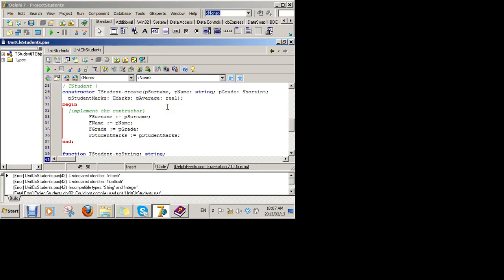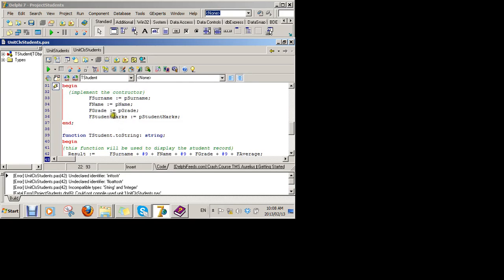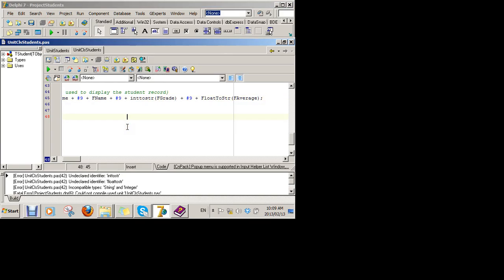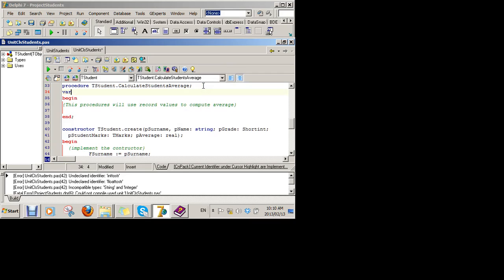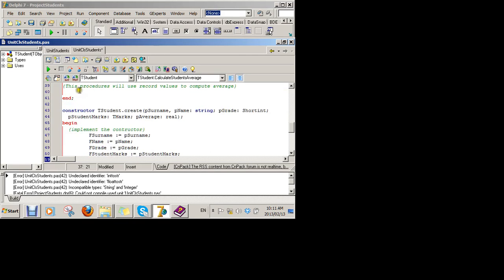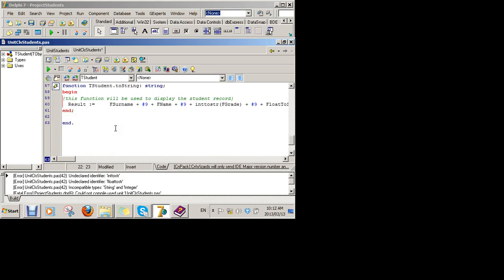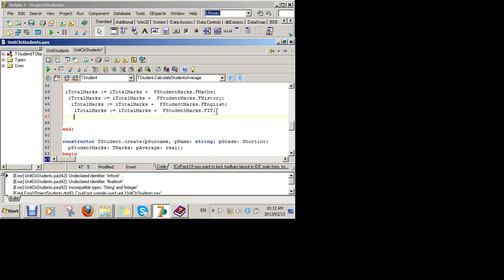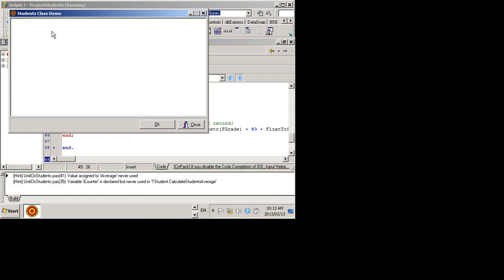delphi class record lesson 3